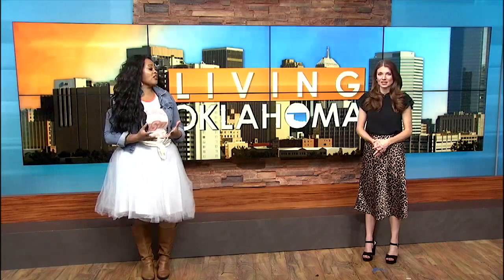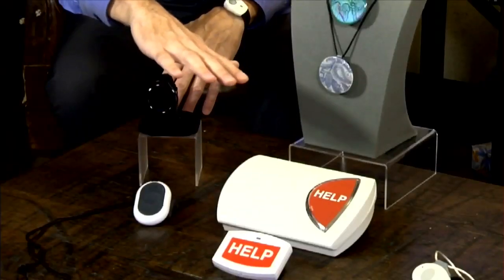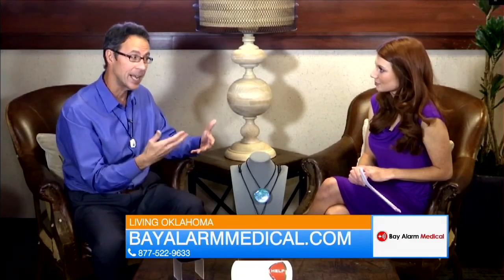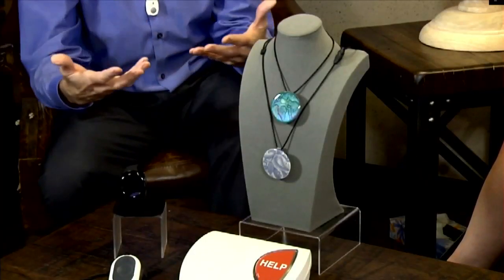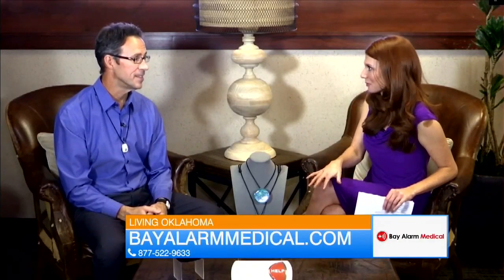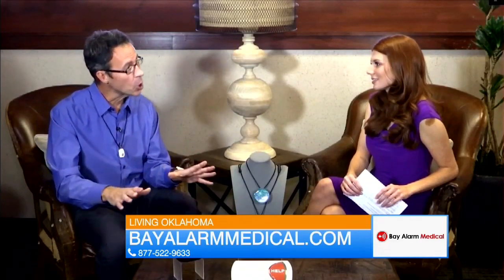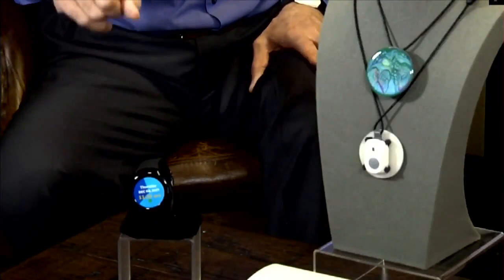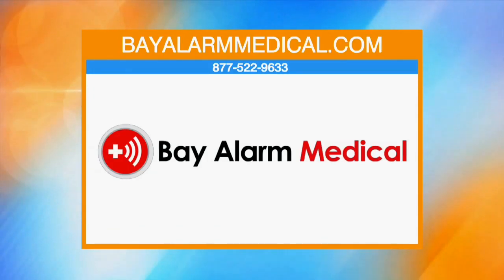How will a Medical Alert System Help Me?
Savvy Senior Columnist, Jim Miller, interviews with KFOR discussing Bay Alarm Medical devices.

Jim discusses the importance of medical alert devices, how they work, and who should get one.

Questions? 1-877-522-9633